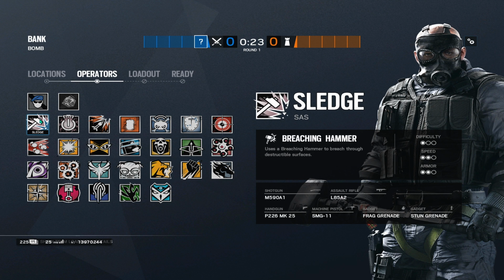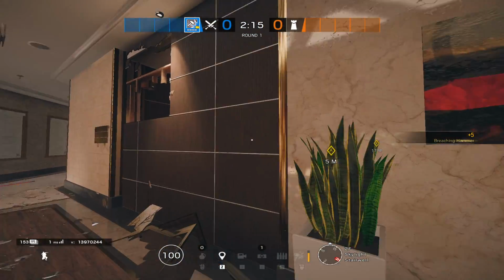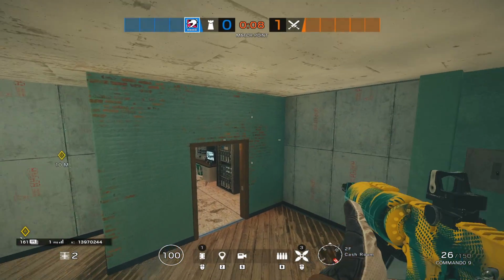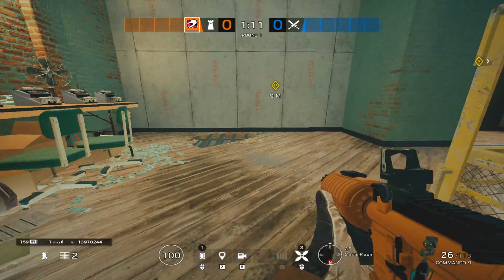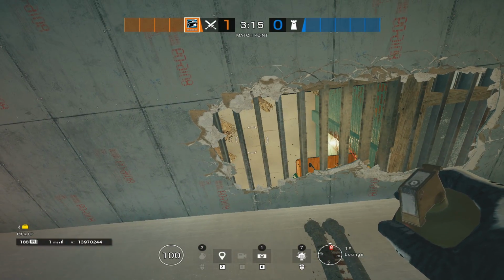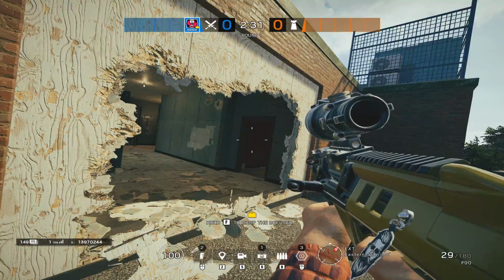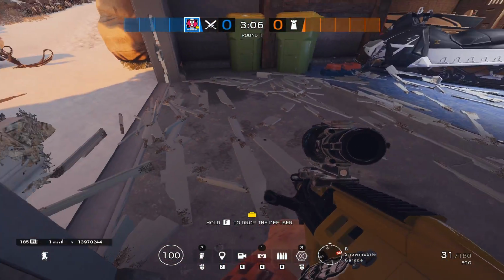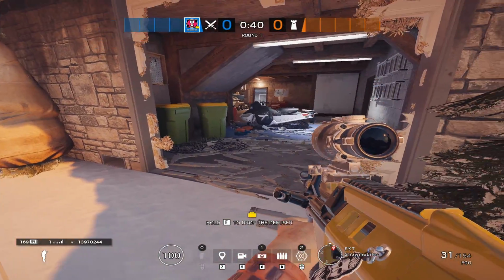Sledge Up and How to use smoke better - Rainbow Six Siege Tips and Tricks